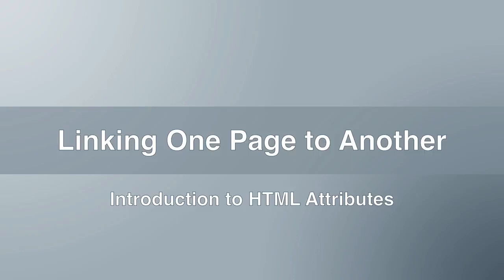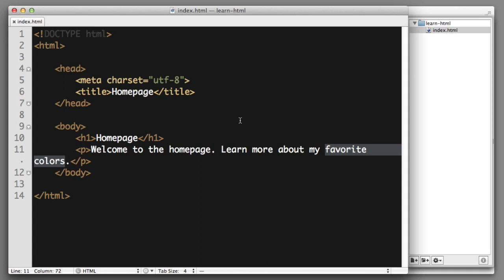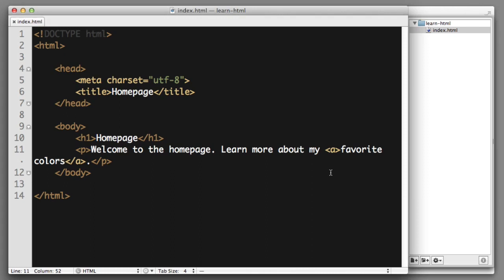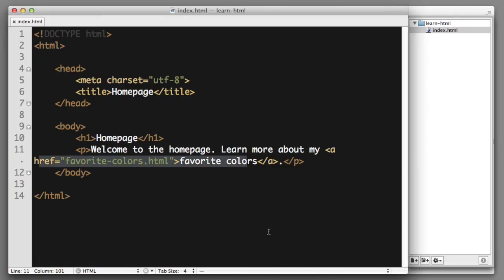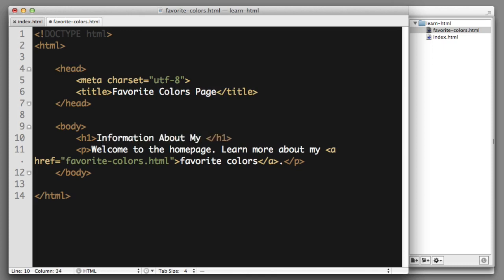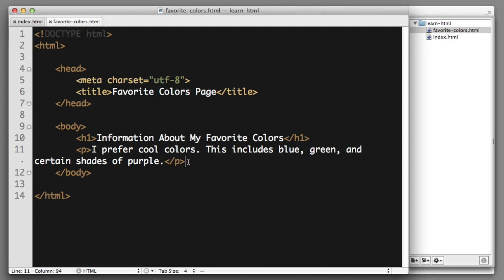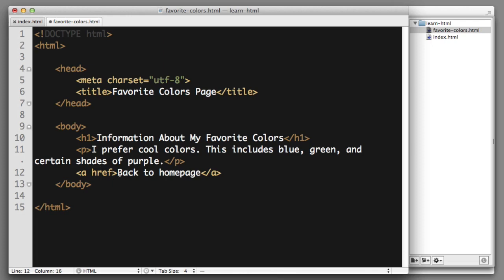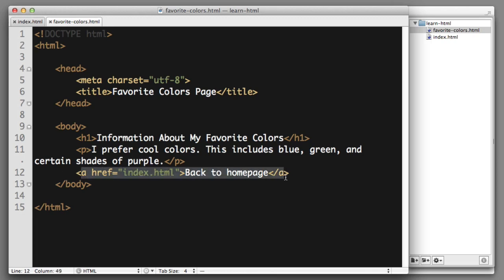007 first look at attributes linking pages together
Web Design for Beginners Real World Coding in HTML & CSS: 02-html-essentials